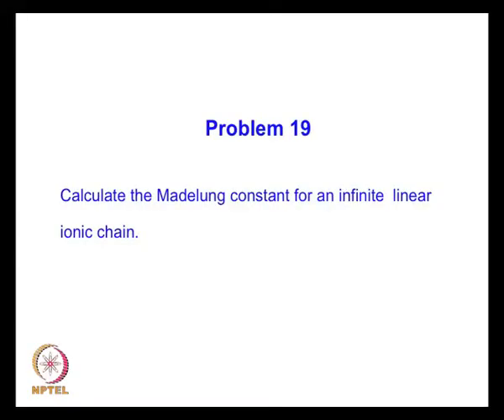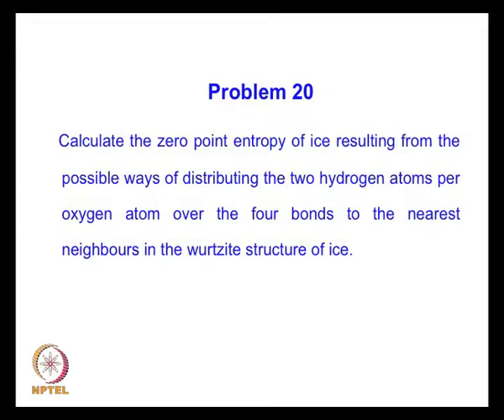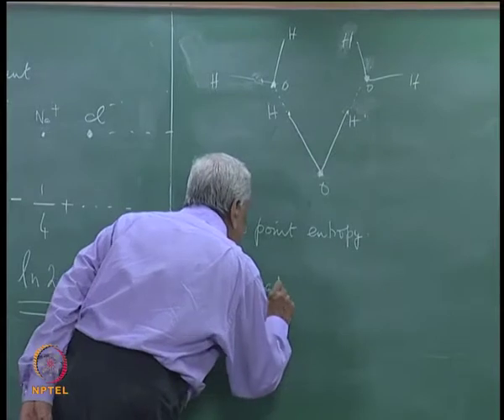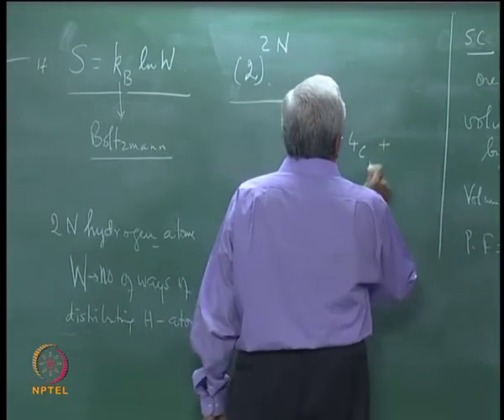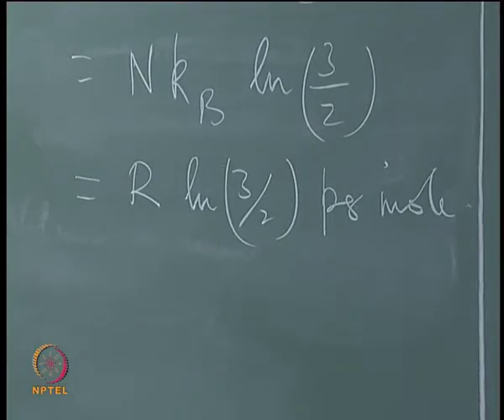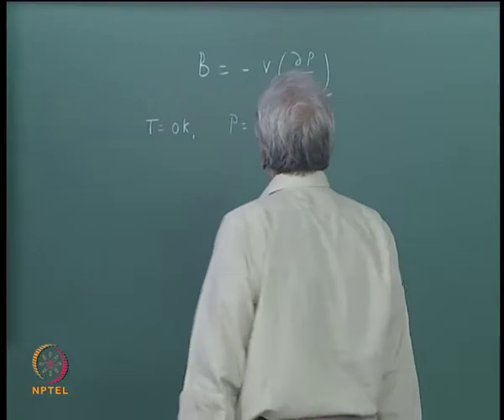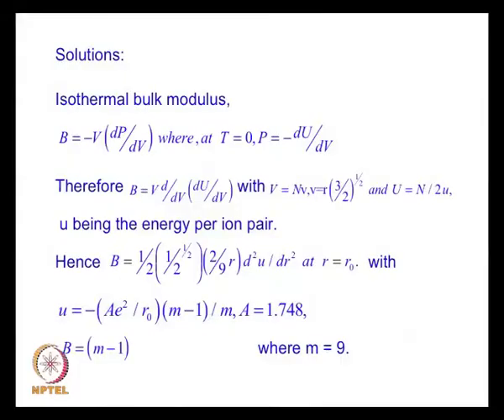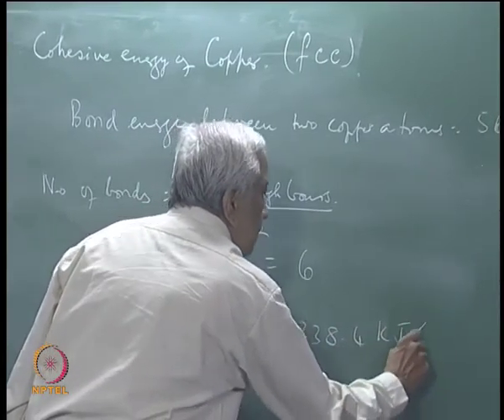Mod-01 Lec-8ex Cohesion in Solids - Worked Examples